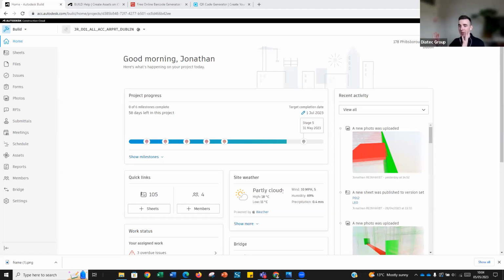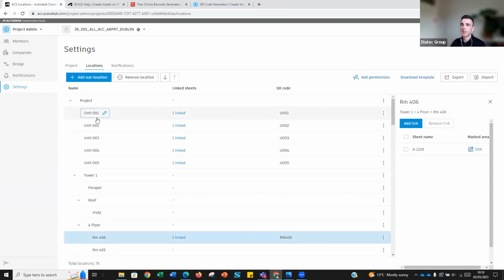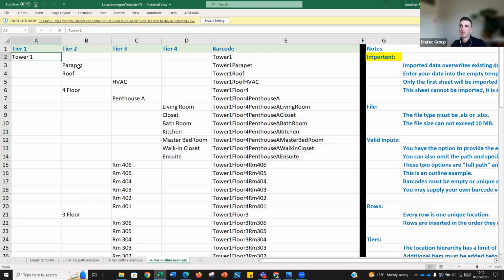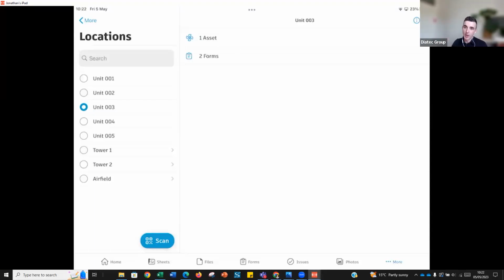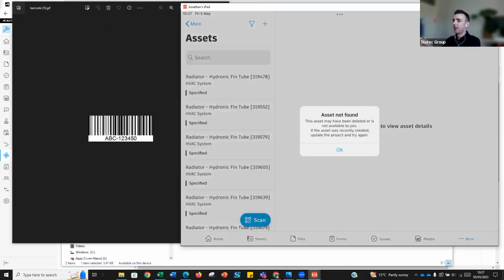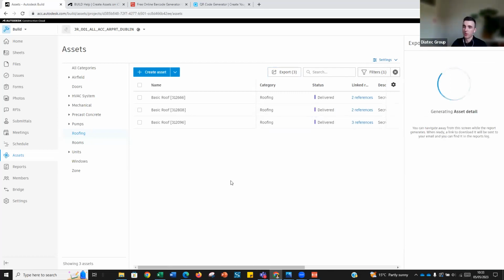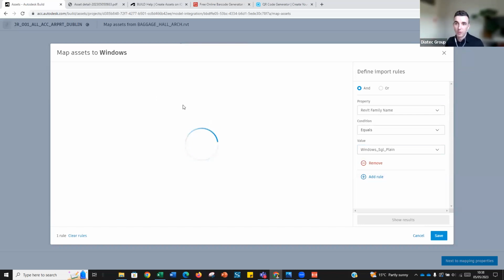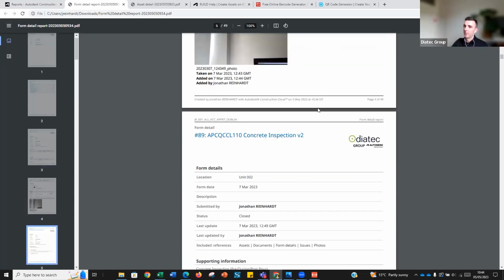DCT: Construction Site Barcoding Workflows